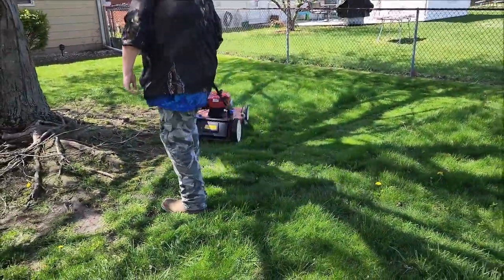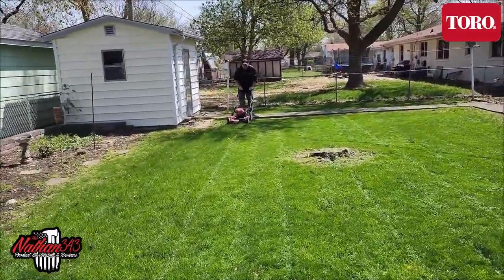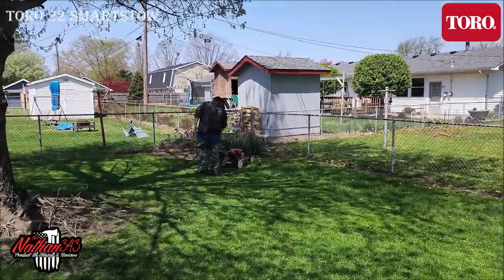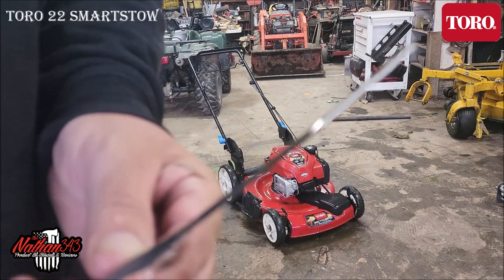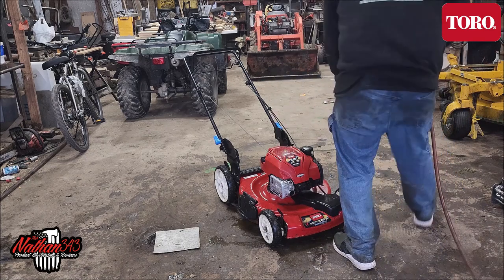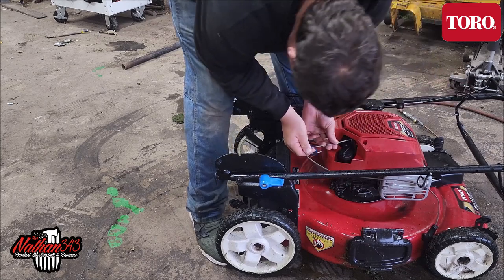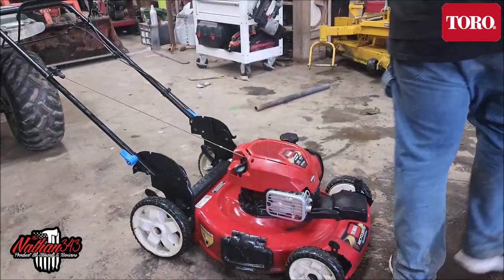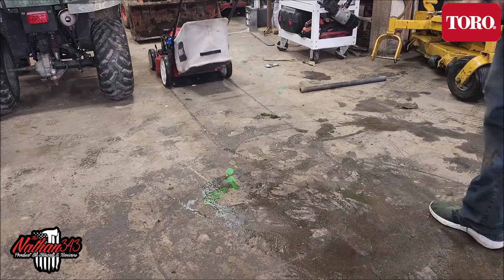Toro Recycler 22 Smart Stow Self Propelled Mower Final Review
Easily cut your yard with the Toro Recycler 22 in. High Wheel Front Wheel Drive Variable Speed Self-Propelled Gas Lawn Mower with a Briggs & Stratton Engine. Able to mow and mulch, this lawn mower has high-quality smart features and proven dependability. It also conveniently stores upright to save space in your garage with the SmartStow feature. Dimensions in upright storage position are 39" H x 23.2" W x 17.5".